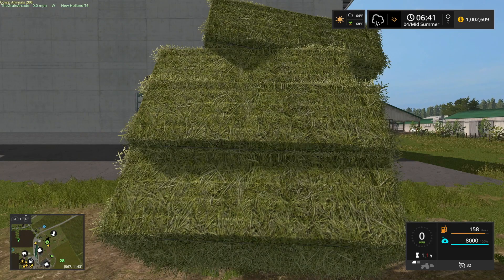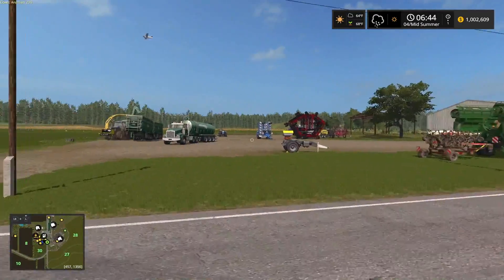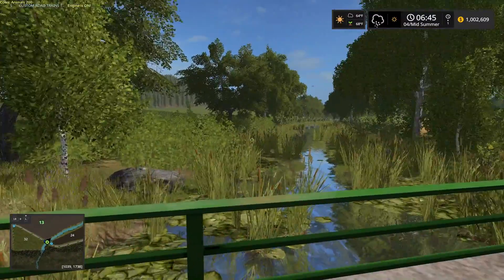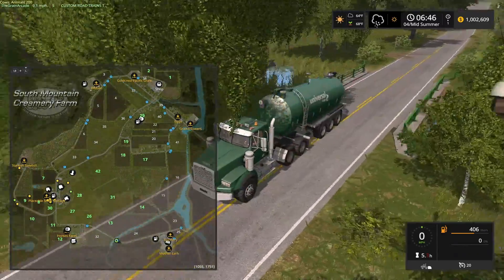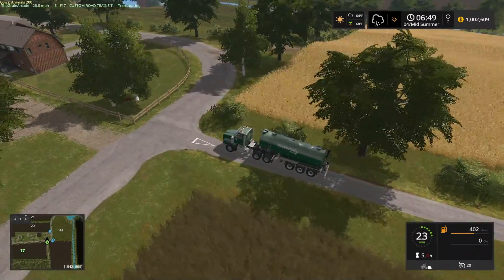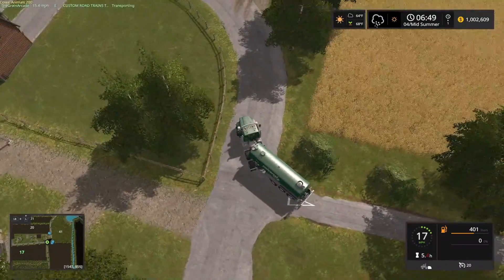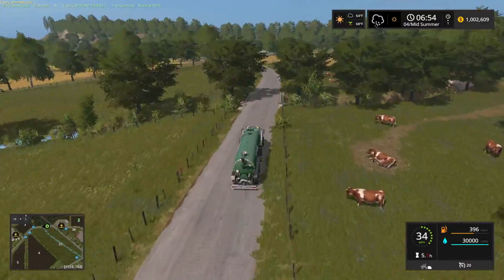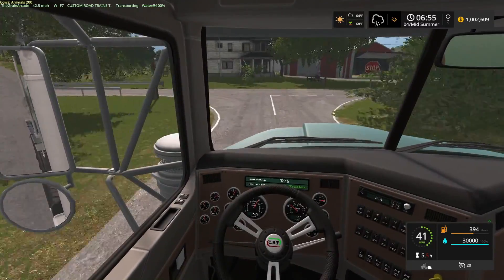Farming Simulator 17 South Mountain Creamery Episode 34